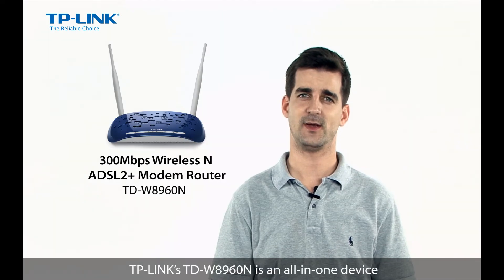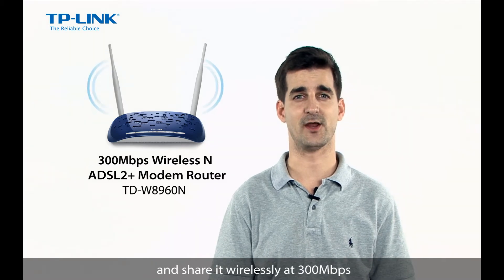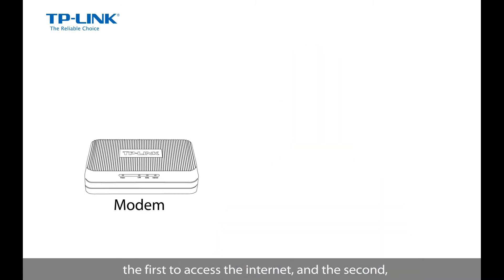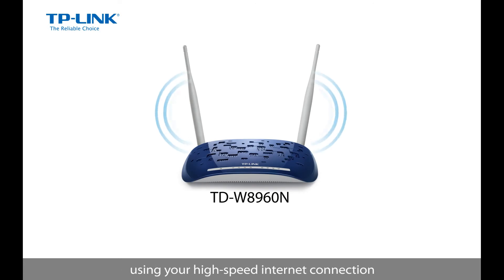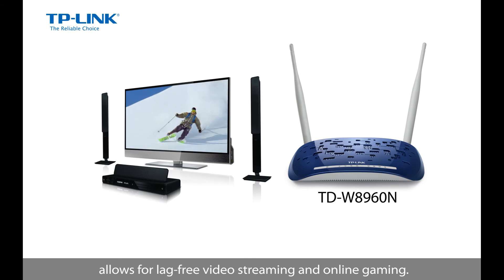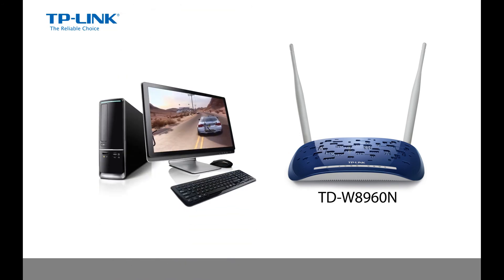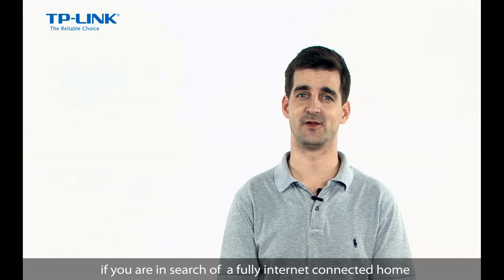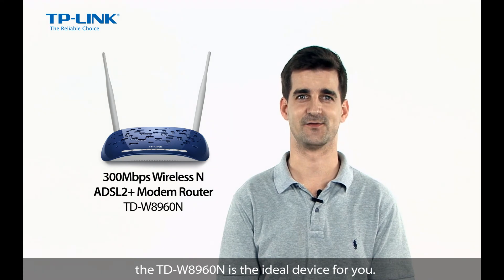TP-LINK's 300Mbps Wireless N ADSL2+ Modem Router TD-W8960N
TD-W8960N is a high performance modem router that provides a full rate of ADSL2+ standard with the superb reliability and a cost-effective solution for home and small business. It combines the function of a high-speed DSL modem, a 4-Port 10/100Mbps NAT router and a wireless N access point.